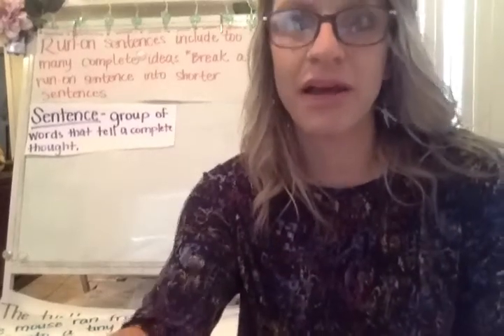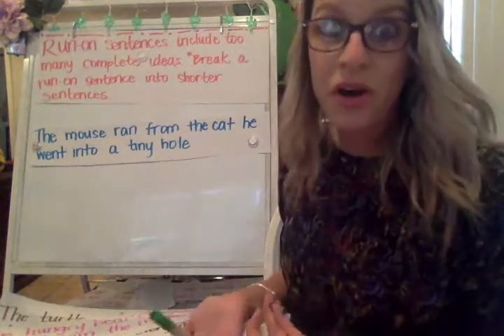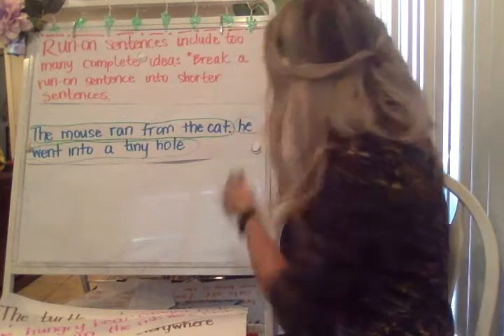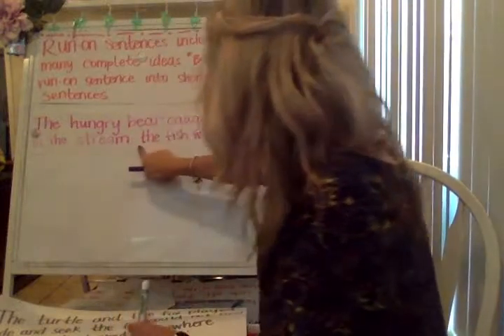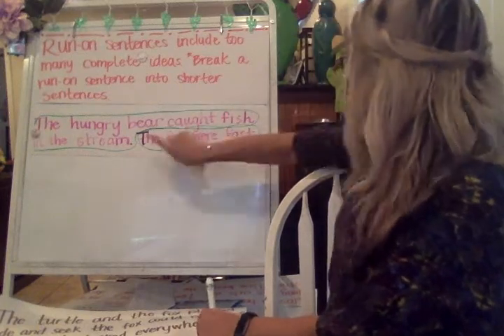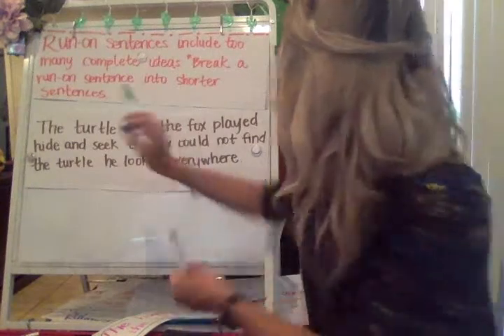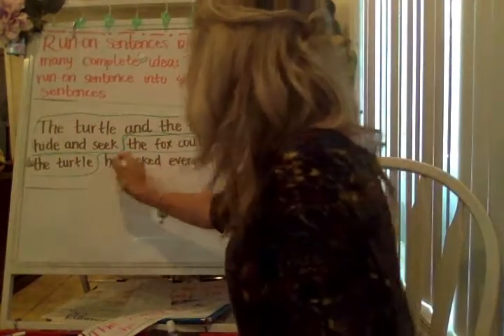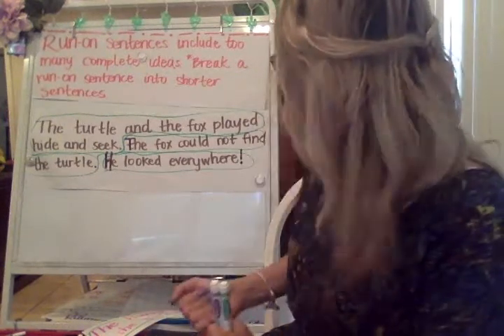Run on Sentences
Run on Sentences lesson for 2nd grade grammar